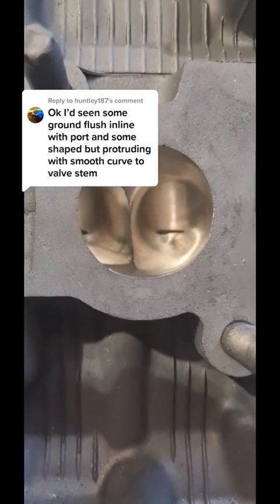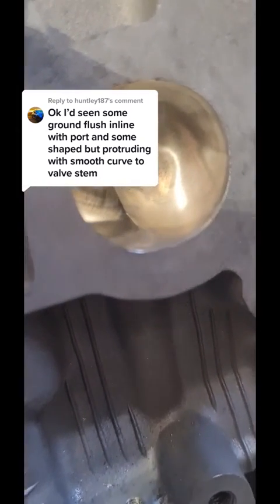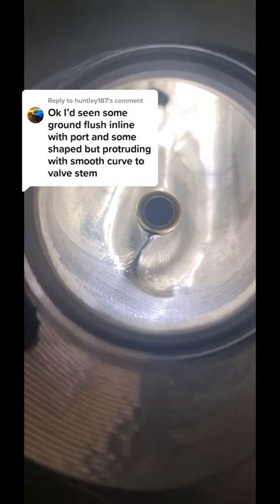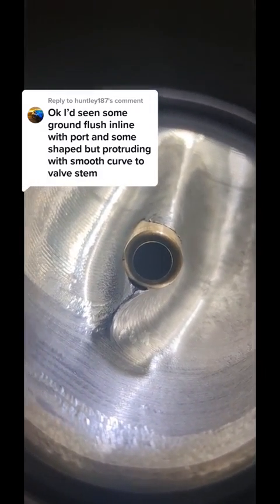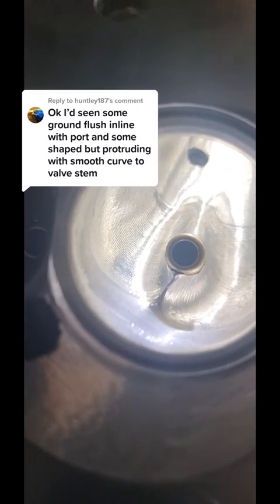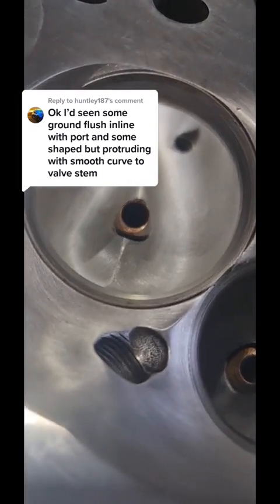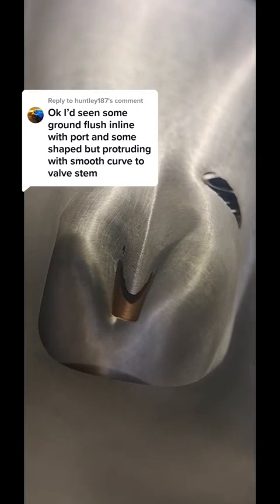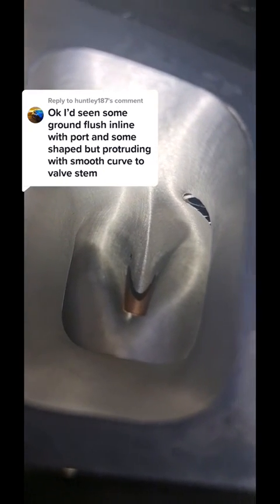"Cylinder Head Porting: Mistakes You Can't Afford to Make"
In this porting video series, we're going to reveal some of the top cylinder head porting secrets that you need to avoid if you want to achieve the best results for your engine.

With the wrong approach, it's all too easy to cost yourself power.  But don't worry - we're going to show you exactly what not to do, so you can avoid these costly mistakes.

We'll talk you through the key risks associated with porting, including the danger of removing too much material, failing to match the ports correctly, and neglecting to perform proper combustion chamber work.

We'll also share our own tips and tricks for achieving optimal performance, taking you through the right tools, techniques and steps you need to follow.

By the end of this video series, you'll be well-versed in the pitfalls and strategies associated with cylinder head porting, so you can feel confident about taking on the challenge yourself.

Whether you're looking to boost your car's power and performance for the road, or are taking on a professional porting job for a client, these insights will be invaluable.

So if you want to avoid the costly mistakes associated with cylinder head porting, be sure to watch this vide and discover the essential tips you need to succeed.